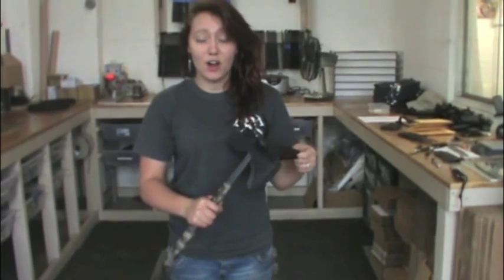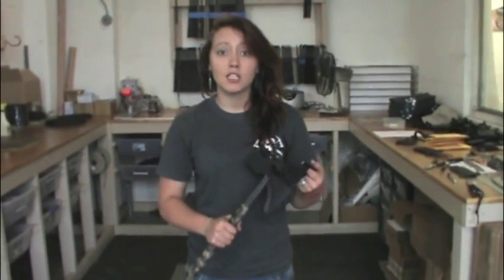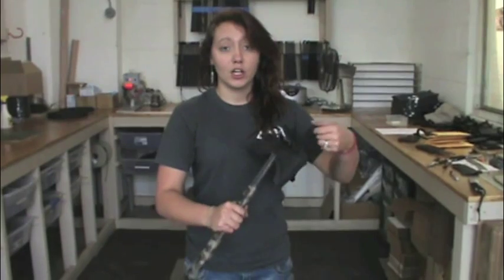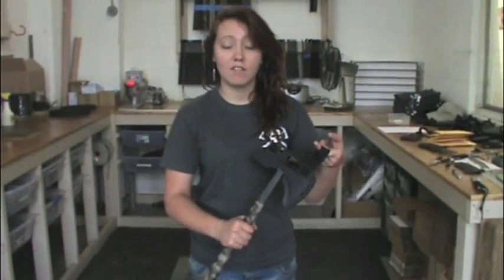RMJ Tactical - Tomahawk from scabbard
Vanessa of RMJ shows how to deploy and reload a Shrike tomahawk from its scabbard